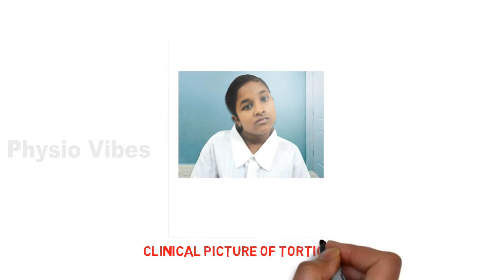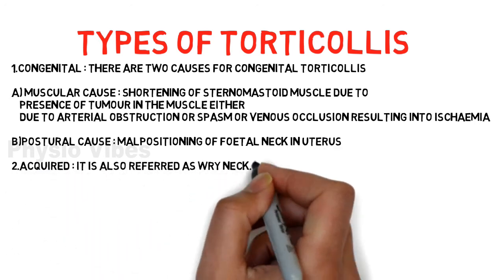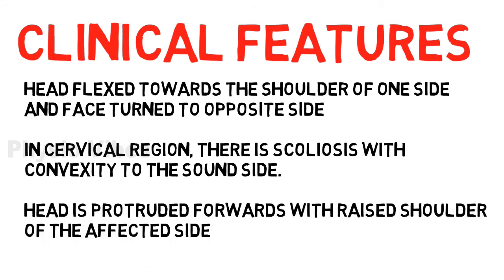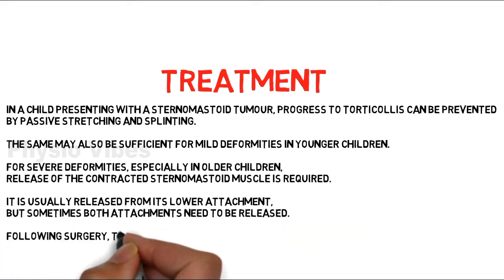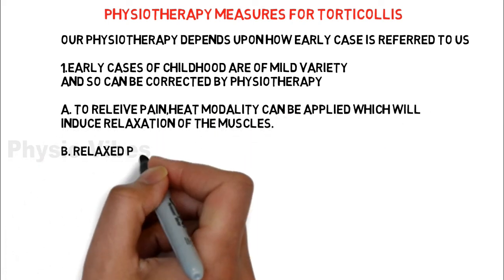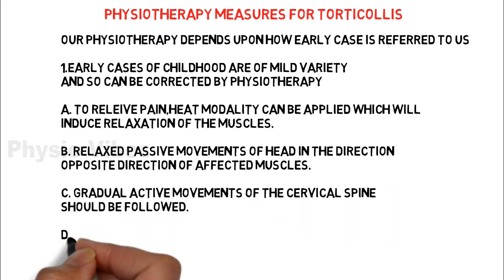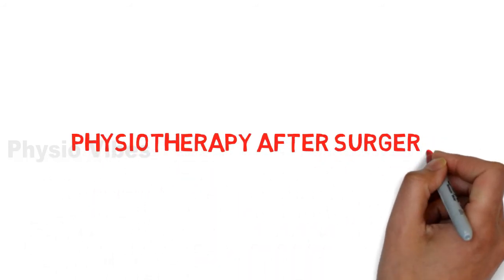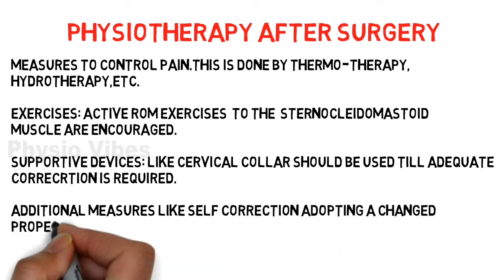TORTICOLLIS / WRY NECK & PHYSIOTHERAPY MANAGEMENT